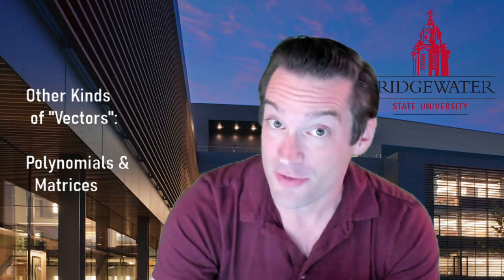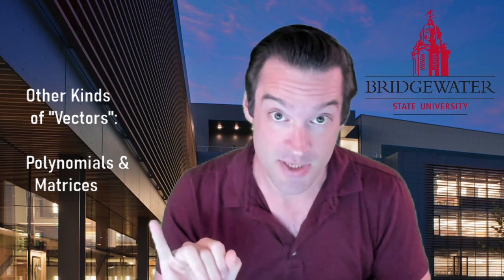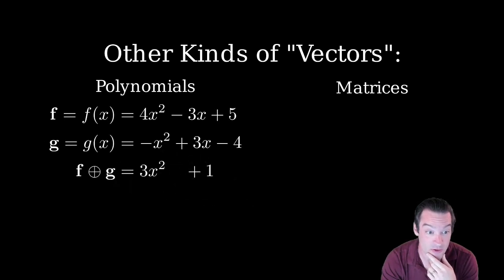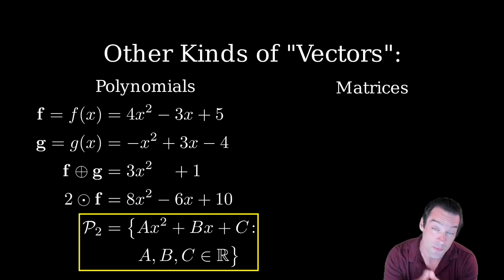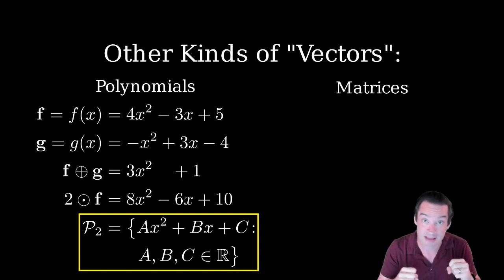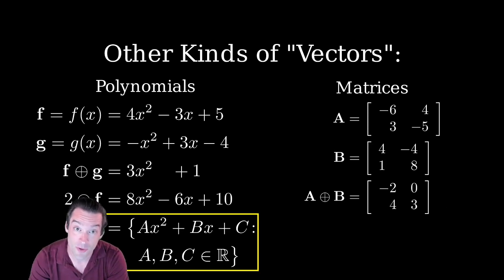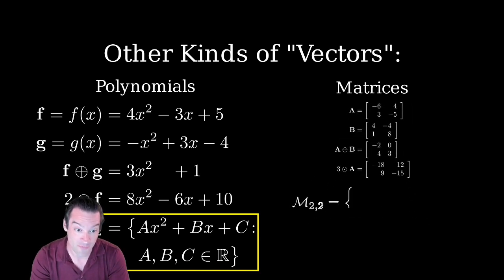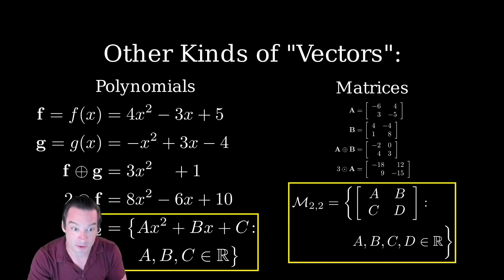202.V8 How are Polynomials and Matrices "Vectors"?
"There are more vectors in heaven and earth than are dreamt of in ℝⁿ."
--Shakespeare, probably